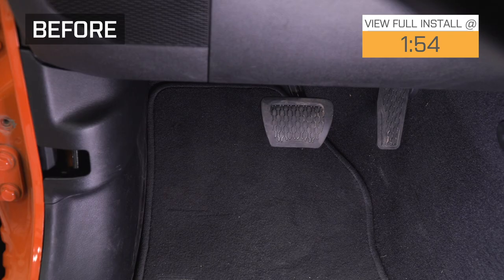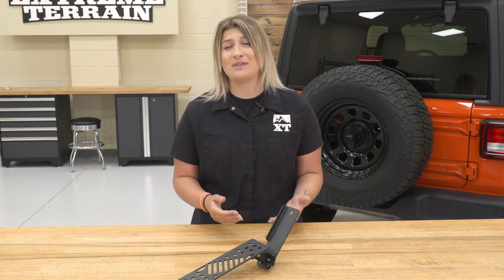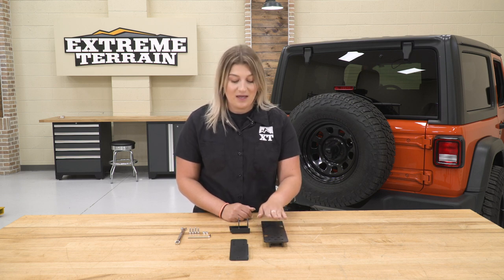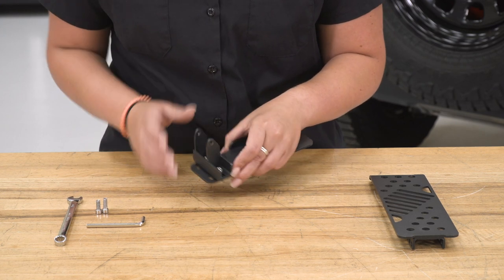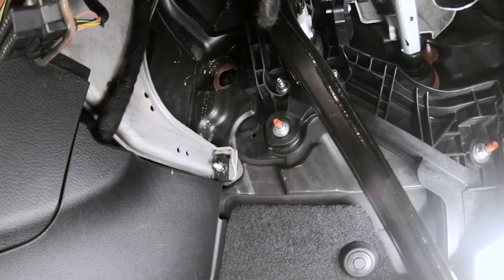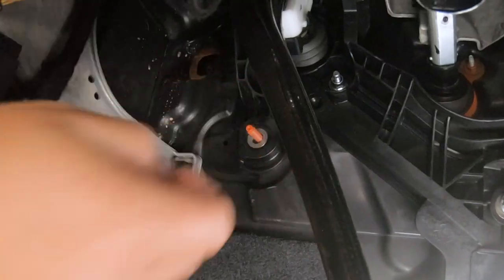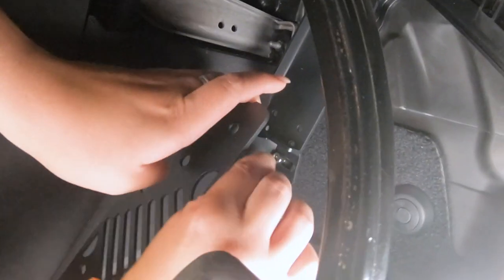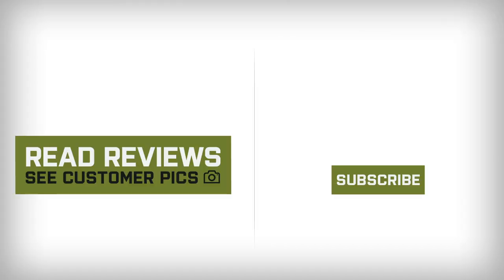Jeep Wrangler JL RedRock 4x4 Dead Pedal Assembly Review & Install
Improve the driving comfort of your 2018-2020 JL Wrangler by installing a RedRock 4x4 Dead Pedal Assembly. This Dead Pedal will give JL owners a comfortable place to rest their left foot while driving. A RedRock 4x4 Dead Pedal Assembly is ideal for both on and off-road applications.

RedRock 4x4 manufactures their Dead Pedal Assembly from steel plate for superior strength and durability. The Dead Pedal is then completed in a matte black powder coated finish for long lasting corrosion resistance and striking good looks.

RedRock 4x4's Dead Pedal Assembly simply bolts into place using basic hand tools. The install can normally be completed in under 30 minutes.